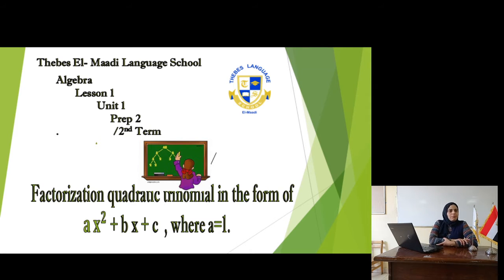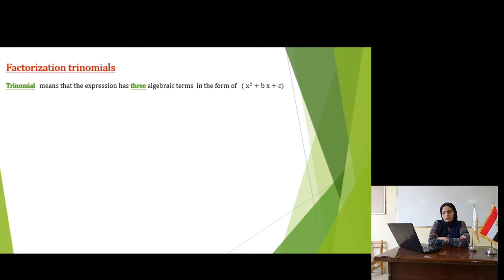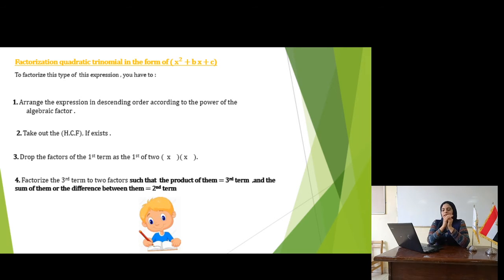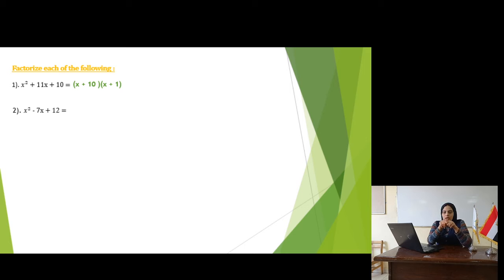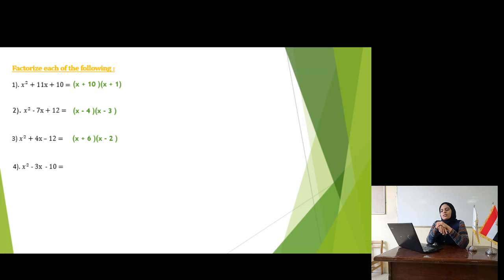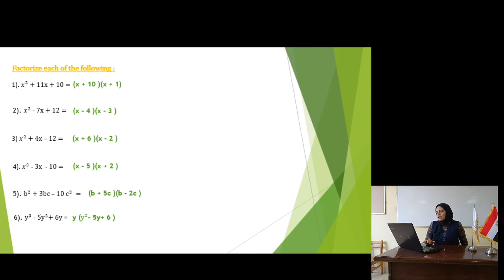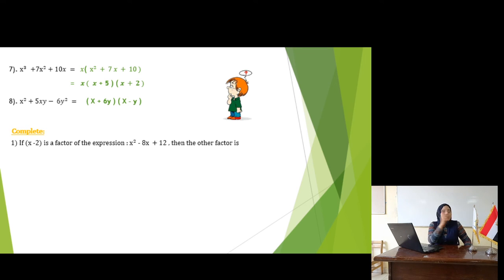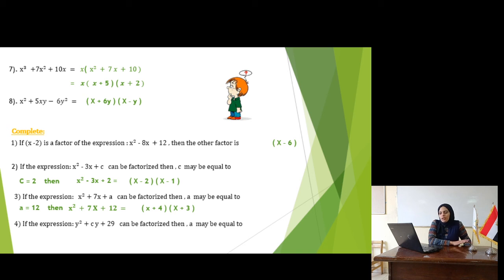prep 2 math alg unit 1 lesson 1 recorded by Rabab Ahmed